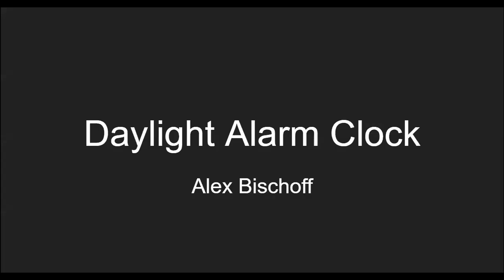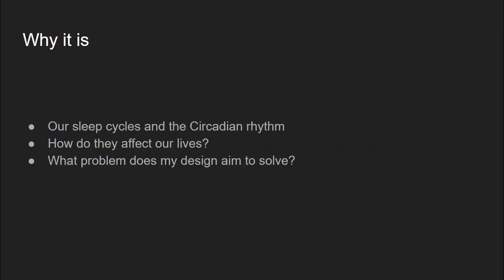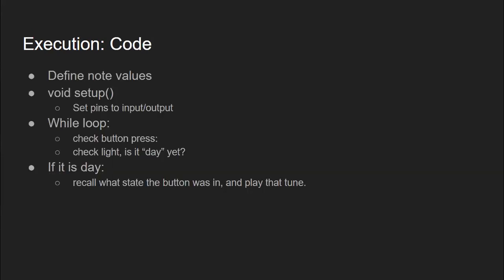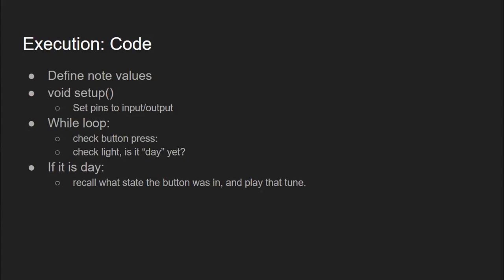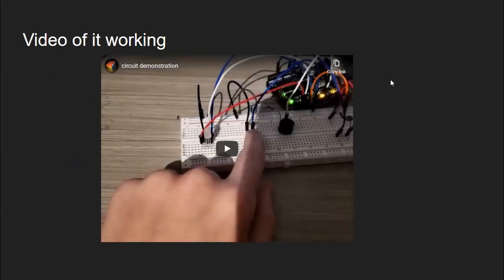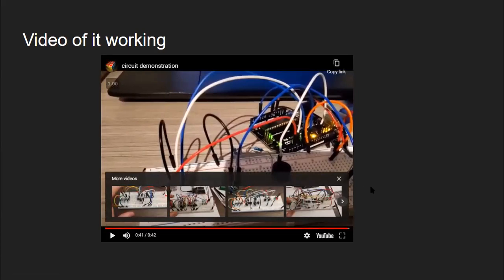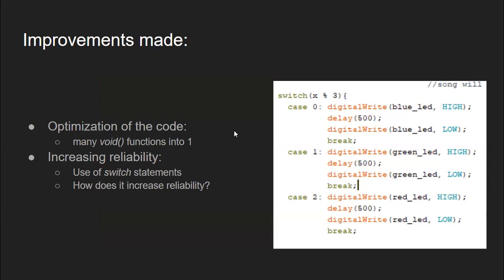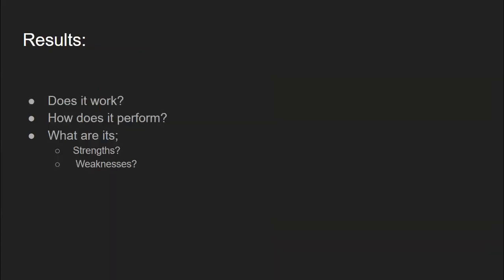Oral Presentation | Final Project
This is my oral presentation for the final project of the digital electronics class, 203-LCV-05. It is just a bit short, usually I run over time, i guess i spoke a little too fast. :/

You can access the code through the code button in the top right, and simulate the entire circuit.